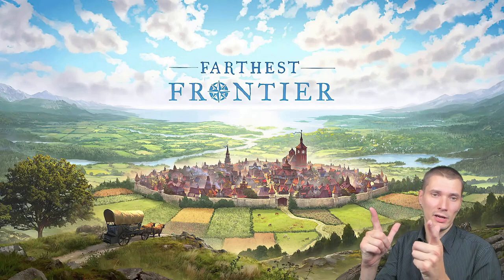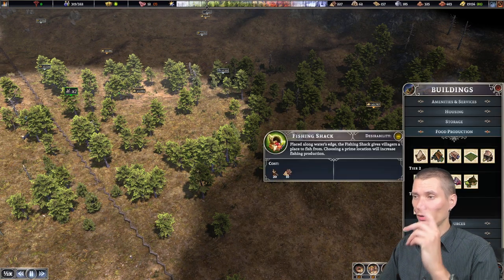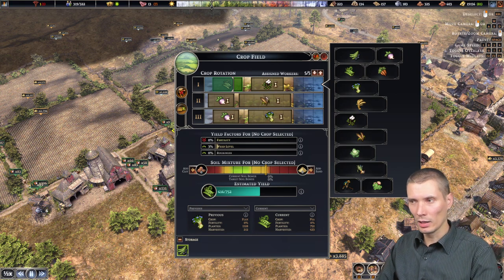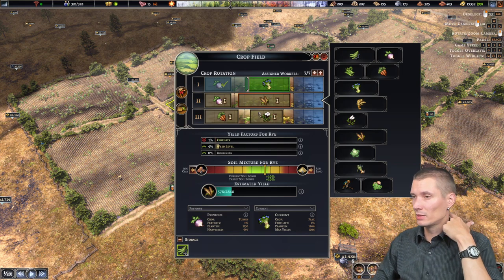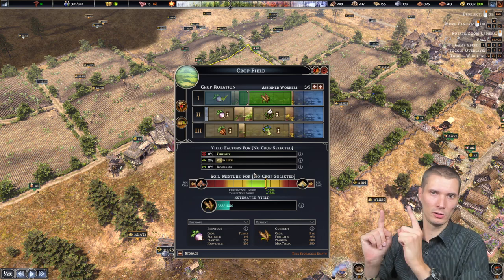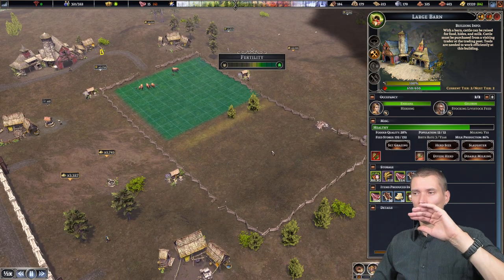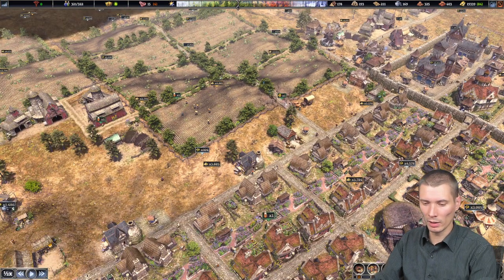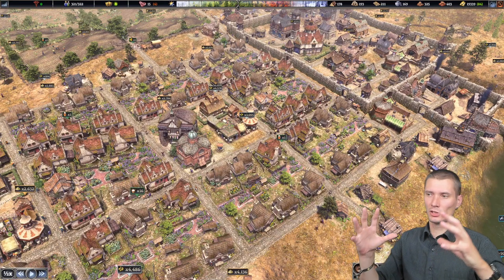Farthest Frontier: Hardest difficulty tips and tricks FOOD (part 1/3)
Food is the center of this game and Hardest difficulty is on the Arid Highlands map, where fertility is absent. How to survive and thrive? What buildings are pointless on this map and insane difficulty? What tricks you have to pull off to get stable food income? All the answers about Farthest Frontier you will here ;)

Timestamps:
0:00 Intro
0:20 What is hardest difficulty?
1:35 Hunter Cabin - good with deer
3:20 Forager Shack - pointless
3:55 Fishing Shack - if you got water, good at start
5:13 Crop Fields on 0 fertility
5:48 Mix all different crops to avoid diseases
7:46 Field size and counts
9:10 Grow lowest fertility dependence crops
12:24 Soil mixture 3.5 blocks from right side is the best
15:07 Total result and yield can be seen and predicted
18:45 Arborist - pointless (broken?)
19:39 Barn fertility is different than farm fertility!
21:30 Unfinished game mechanics theory or I'm just nuts
25:05 Barn fodder fields must be switched to let field rest
26:35 Make sure your excessive herd is butchered
27:34 Make sure Milking is ON
29:00 Measure and check fodder quality with Barn in hand
30:46 Cheesemaker - must have
31:05 Preservist Building - pointless
31:32 Outro